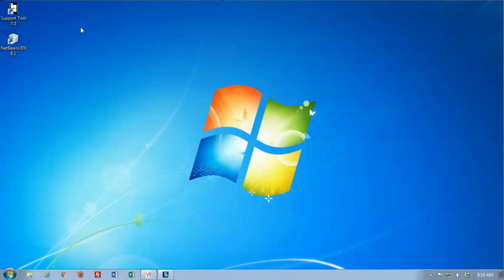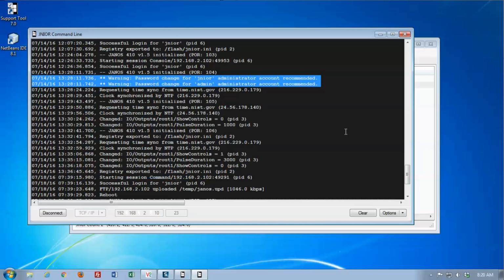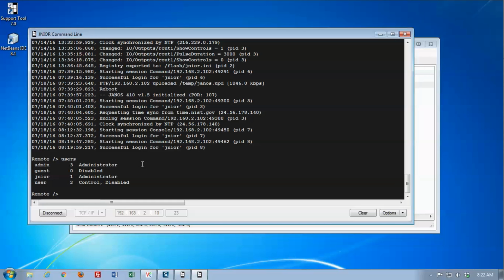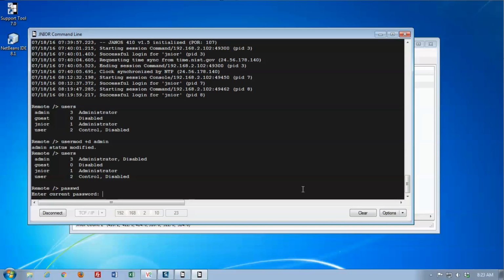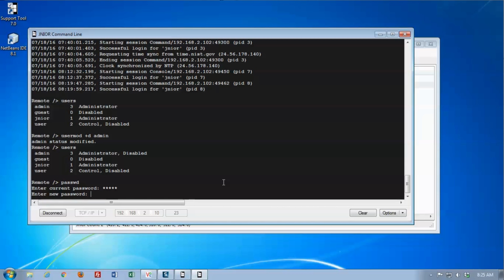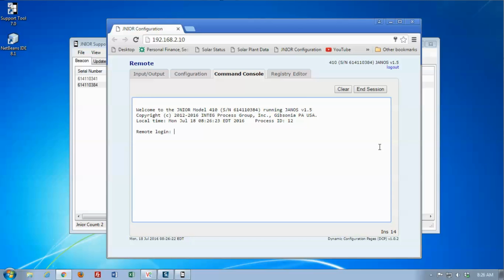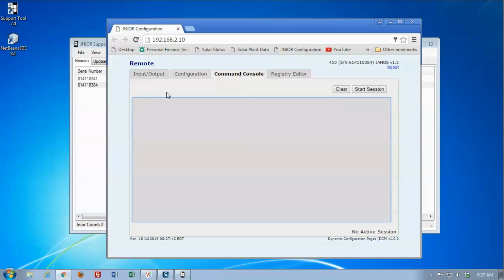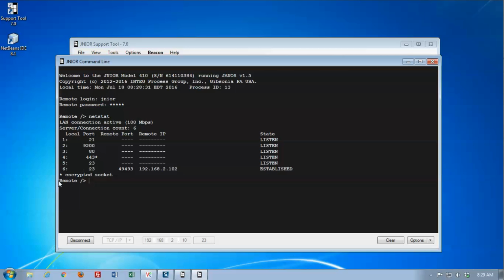#3 Basic Security - Changing Administrator Passwords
It is probably not smart to leave default passwords in place. Let me show you how to quickly change those in your JNIOR Series 4 controller.